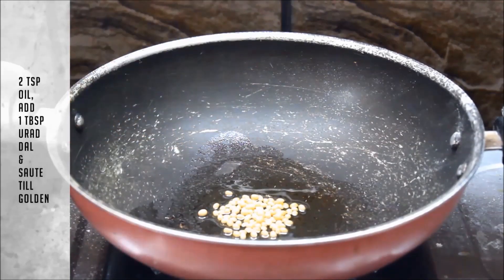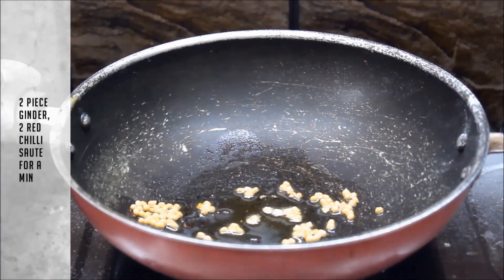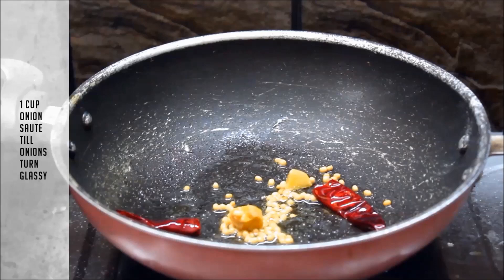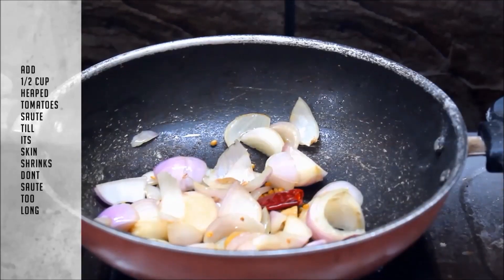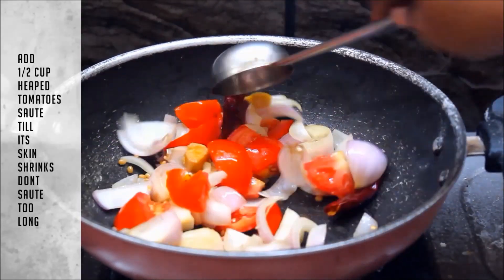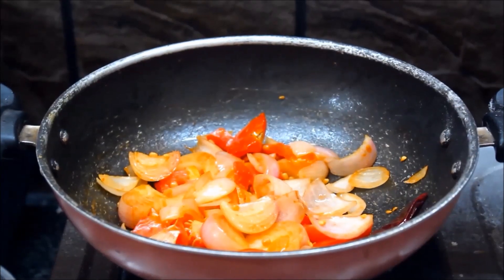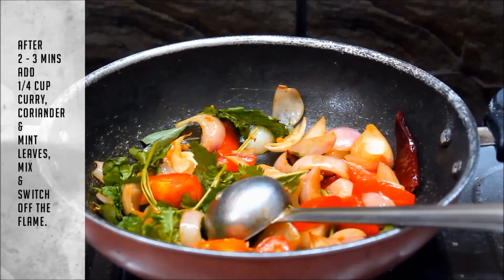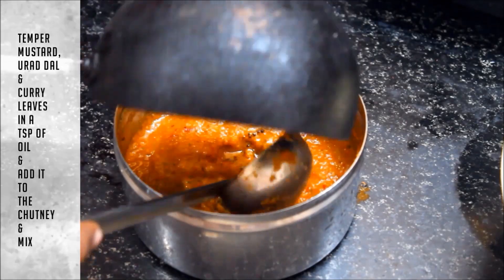Quick Onion Tomato Chutney|Easy Red Chutney|Instant Chutney without Coconut|No Coconut Chutney